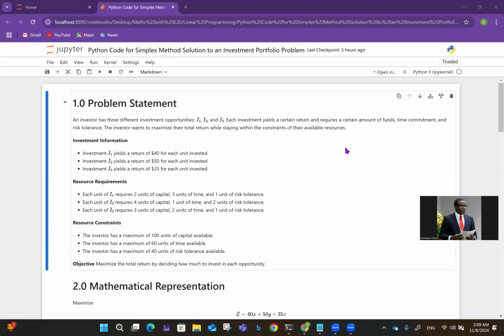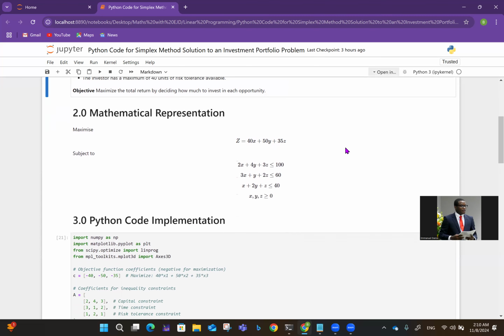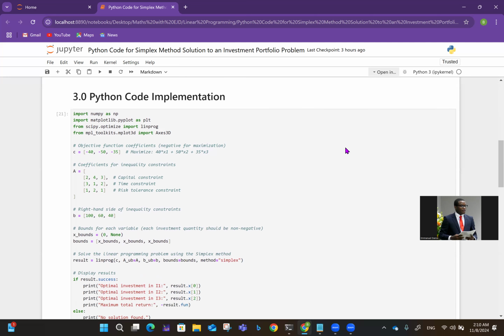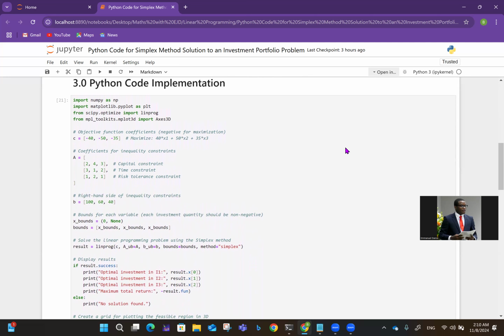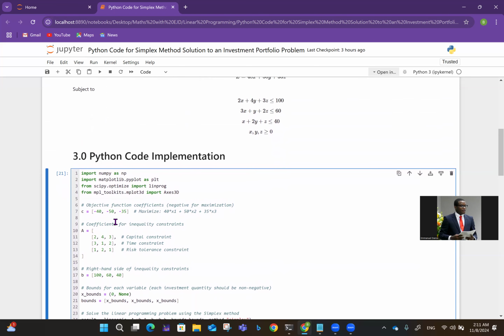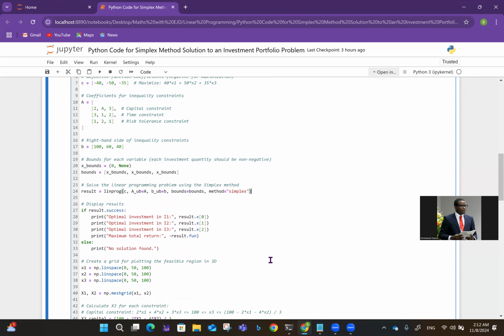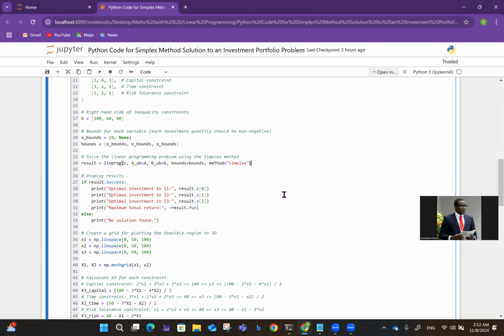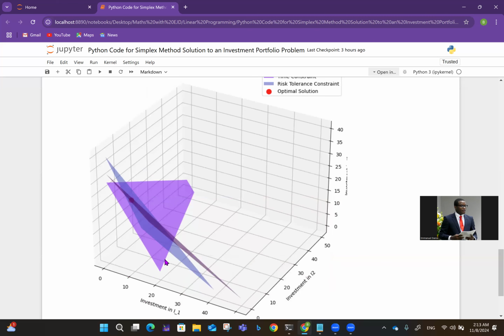18. Python Code for Simplex Method Solution to an Investment Portfolio Problem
In this video, we solve an investment portfolio problem using the Simplex method in Python.

We demonstrate how to optimize the investment across three options to maximize total returns, subject to constraints such as capital, time, and risk tolerance.

The code uses the scipy.optimize.linprog function to find the optimal investment strategy, and we also visualize the feasible region and the optimal solution in a 3D plot using matplotlib.

This tutorial is perfect for anyone looking to learn how to apply linear programming and the Simplex method to real-world problems.